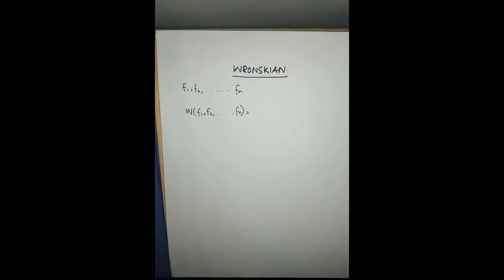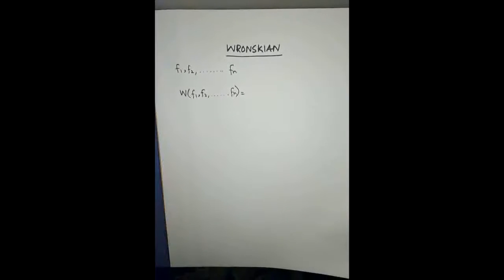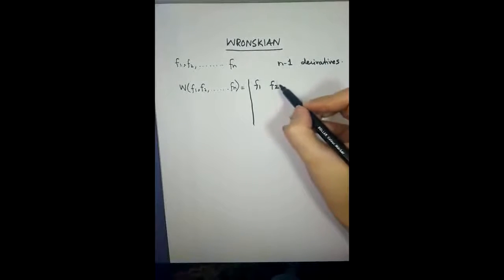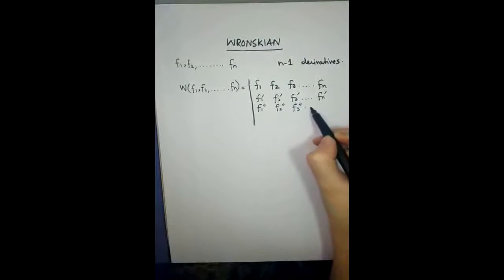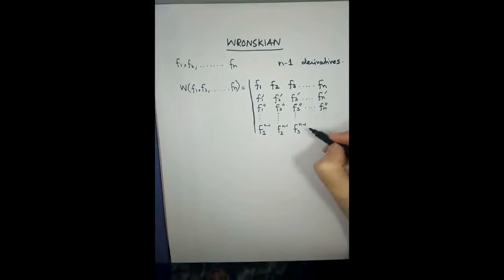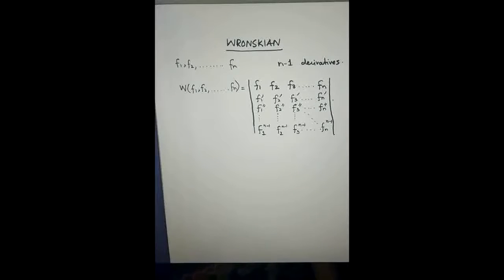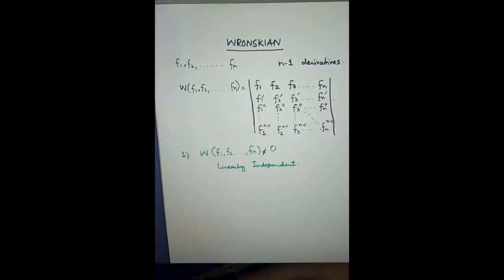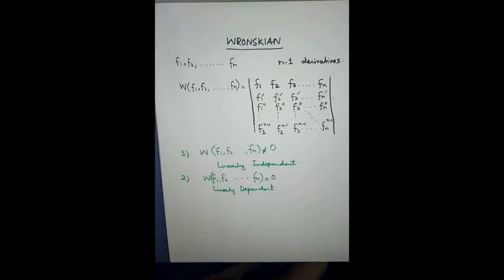Wronskian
Basic concept of Wronskian.